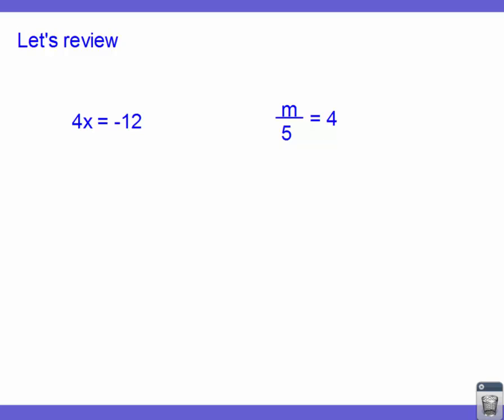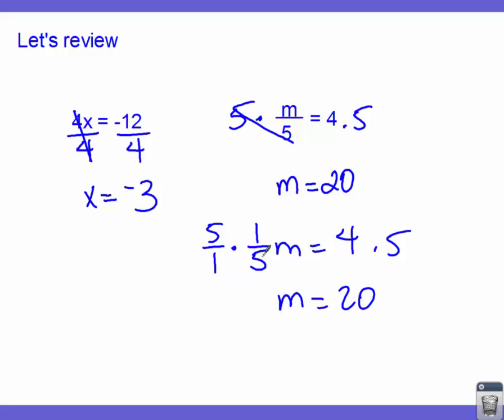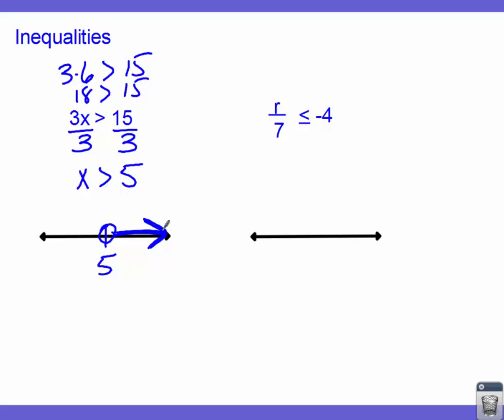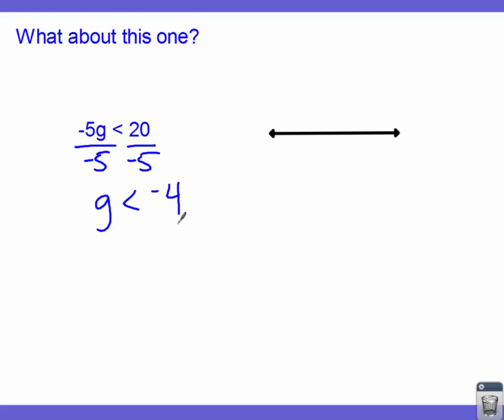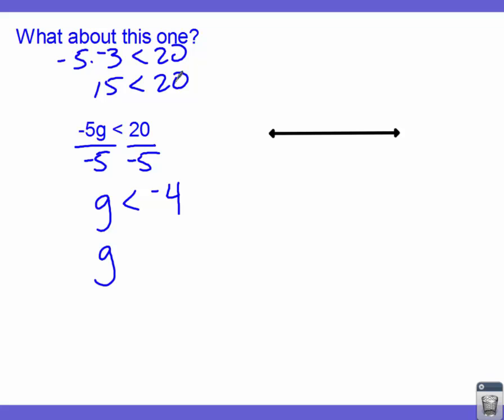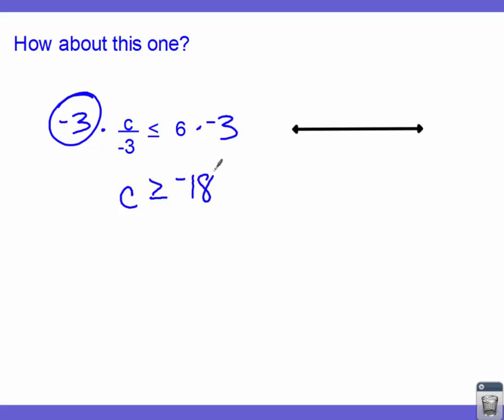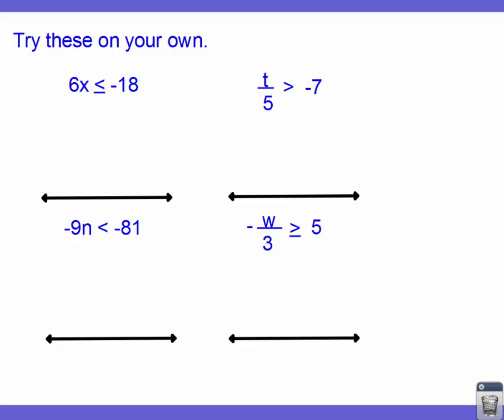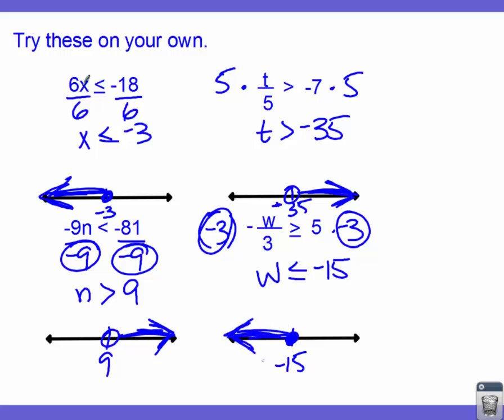101117 Solve Inequalities with Mult and Div